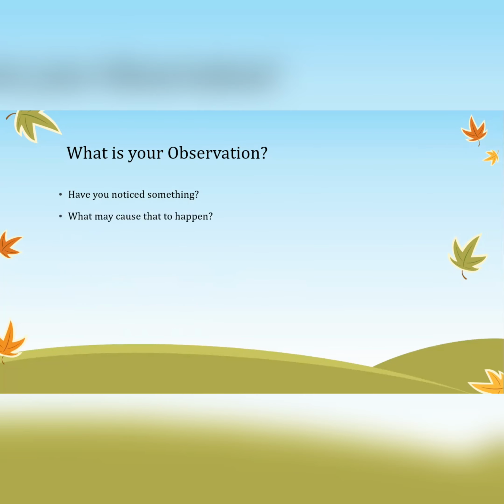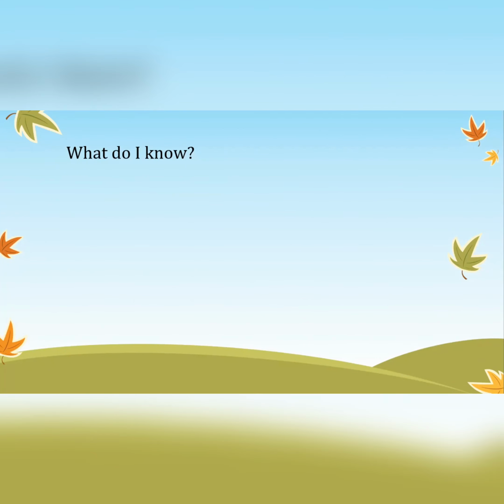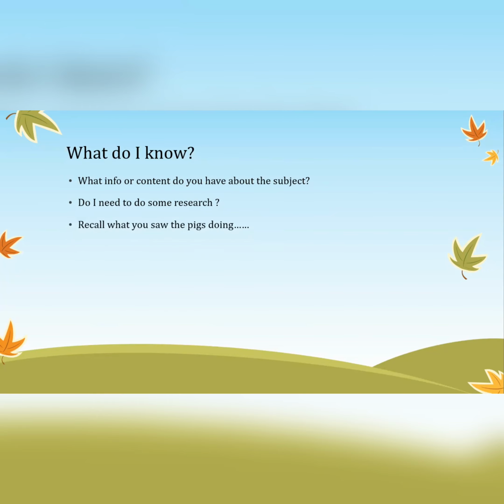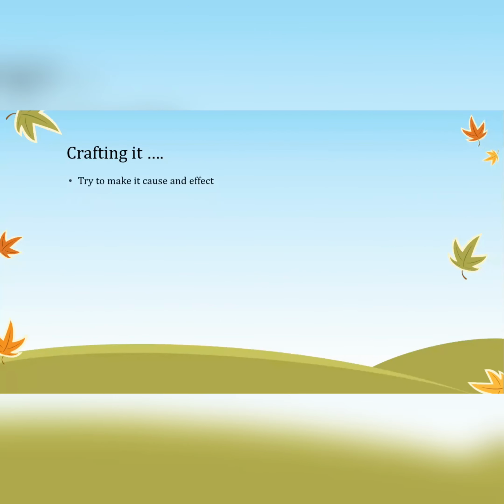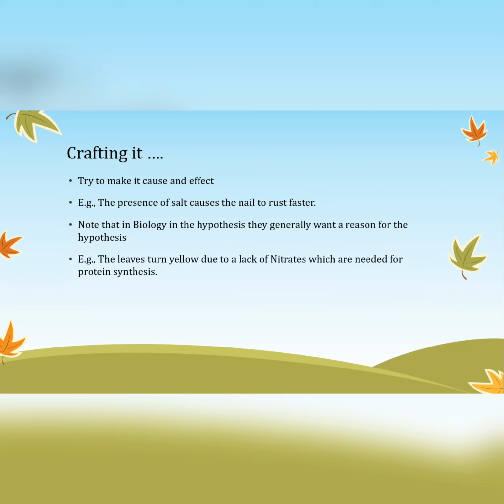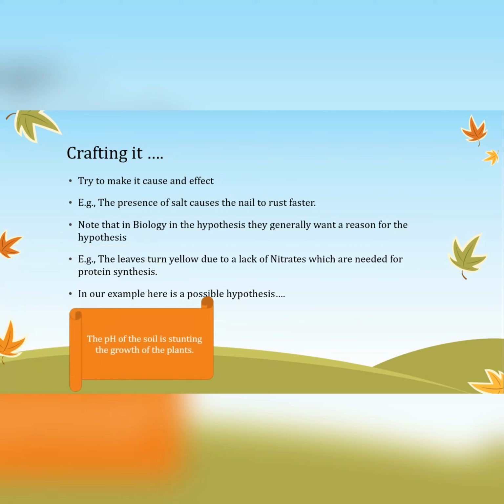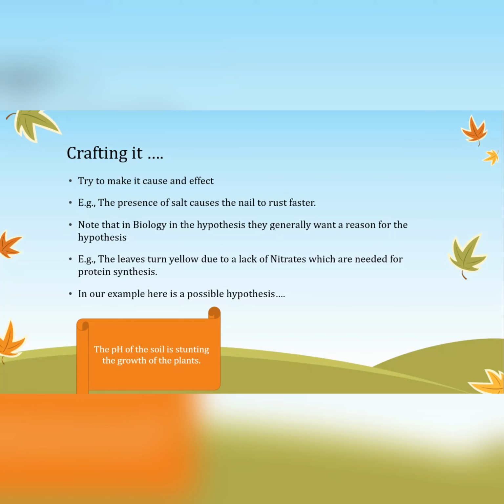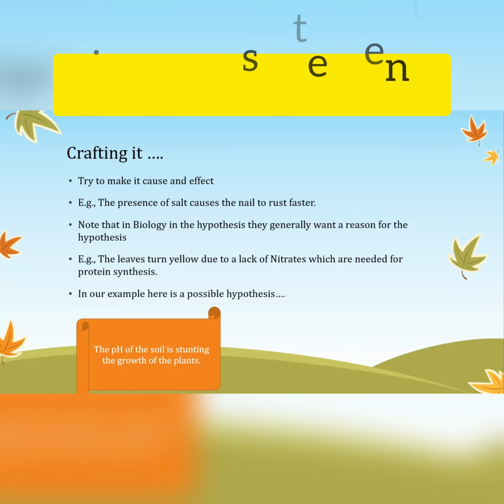How to Ace your Hypothesis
Hey guys thanks for checking out this video. It gives specific info on how to ace your hypothesis.